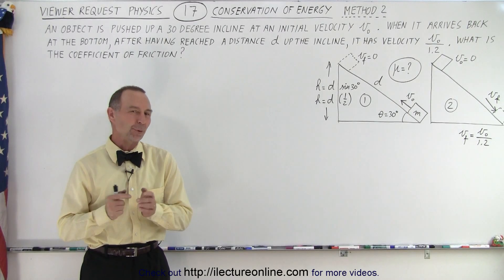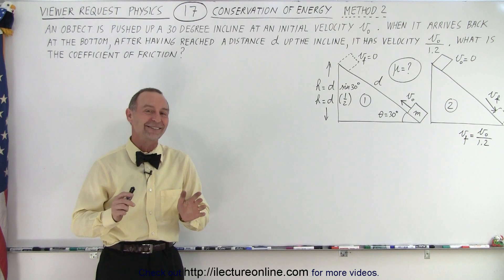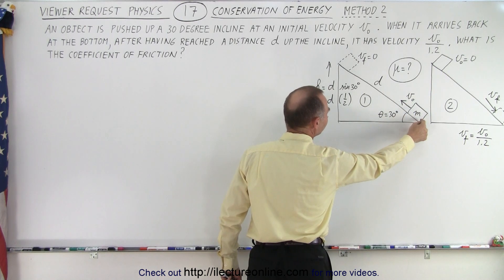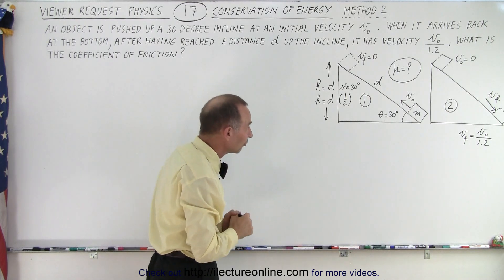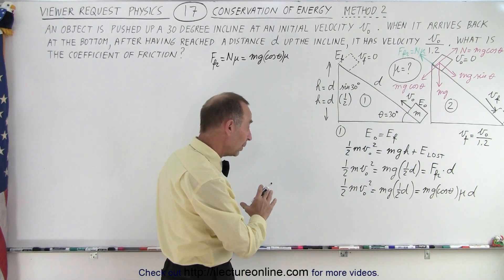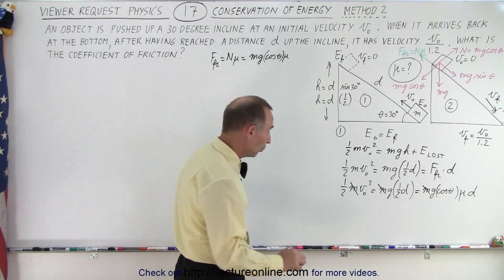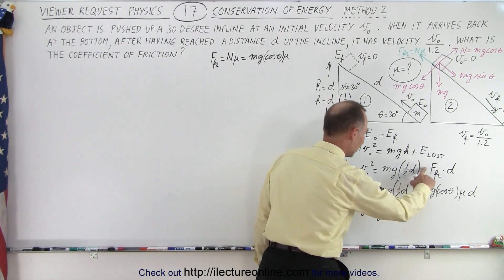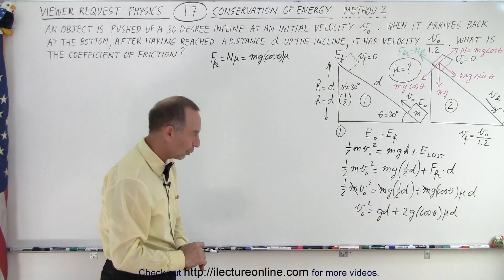Physics: Viewer's Request: Mechanics #17: Conservation of Energy: Method 2 (Wife's Method)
We will solve: An object of a 30 degree incline at an initial velocity v0. When it arrives back at the bottom, after having reached a distance d up the incline, it has a velocity of v0/1.2. What is the coefficient of friction=? Method 2 (Mr. van Biezen's Wifes's Method or The Better Method)